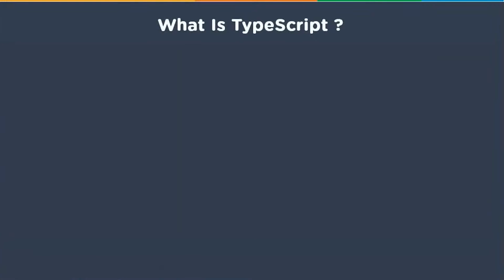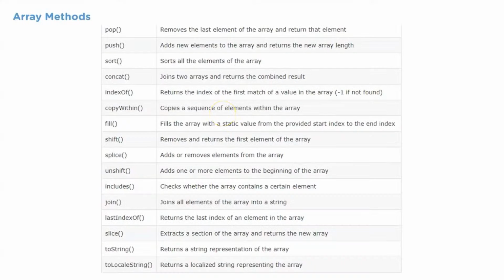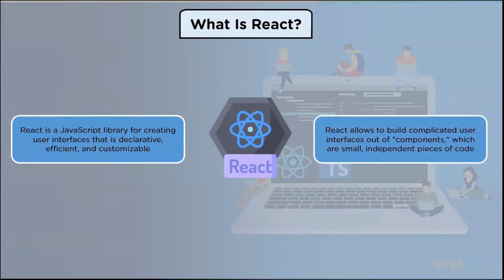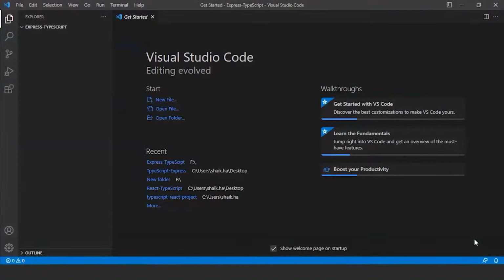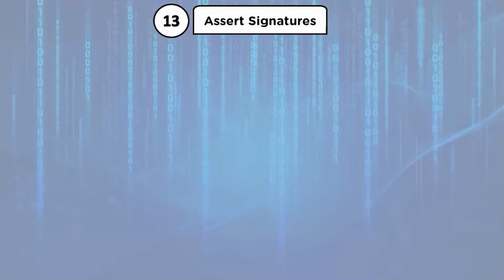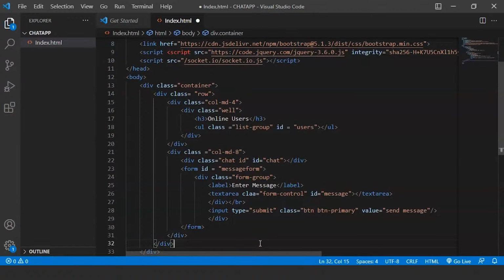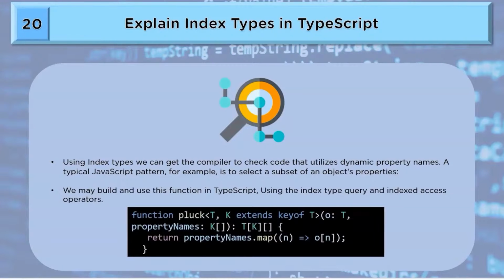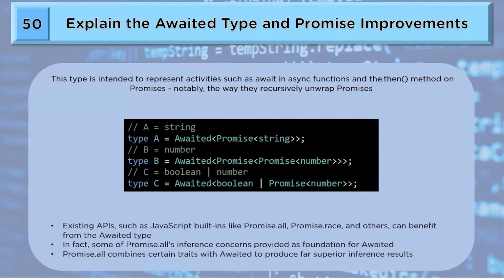Typescript Tutorial 2026 | Typescript Tutorial for Beginners | Typescript Full Course | Simplilearn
In this video on TypeScript Tutorial, We learn everything you need to know about TypeScript. Typescript is an object-oriented and strongly typed
programming language which is a superset of JavaScript. TypeScript code is converted to JavaScript, which can be executed anywhere JavaScript
is supported.
Here is the list of topics covered in this video:

Typescript tutorial;?
Typescript vs JavaScript?
Typescript generics?
Typescript with react?
Typescript with Node.js?
Typescript express tutorial?
Advanced Typescript?
Typescript project?

✅TypeScript supports all JavaScript libraries and frameworks. Angular, a JavaScript framework used to build single-page applications is entirely written in TypeScript.
✅With an increase in code complexity, JavaScript had to fulfill the requirements of OOP; hence that lead to the introduction of TypeScript.
✅TypeScript helps with quicker code development, thus improving performance.

Advantages of TypeScript Over JavaScript
There are a few improvements with TypeScript that give it an upper hand over JavaScript. Here is the list of advantages of TypeScript over JavaScript.
✅Only at the time of development does TypeScript bring out compilation issues. This reduces the chances of mistakes occurring at runtime.
✅A property of TypeScript is that it is strongly typed or enables static typing. Static typing allows type correctness to be checked at compilation time. In JavaScript, this isn't possible.
✅TypeScript is nothing but JavaScript and some additional features i.e. ES6 features. Some of these features are -
- Interfaces
- Generics
- Namespaces
- Null checking
- Access Modifiers
✅TypeScript supports IntelliSense which provides active hints as the code is added.

To learn more about TypeScript, check our Full Stack Web Developer program

✅ Skills Covered
- Agile
- Git
- SQL
- Core Java
- Spring
- Spring Boot
- HTML and CSS
- AWS
- Docker
- Jenkins
- JavaScript
- ReactJS
- Cucumber
- Maven JSP
- JDBC
- MongoDB
- JUnit